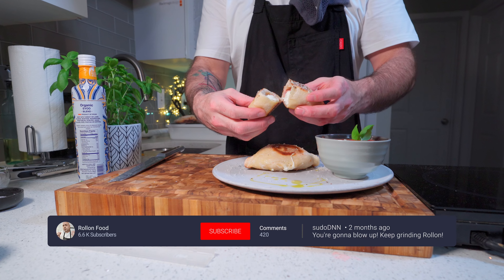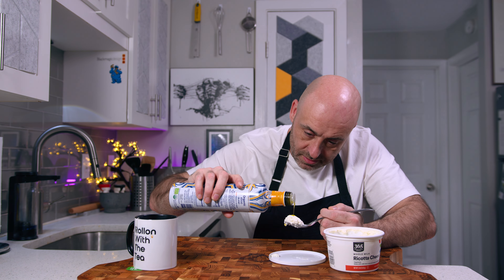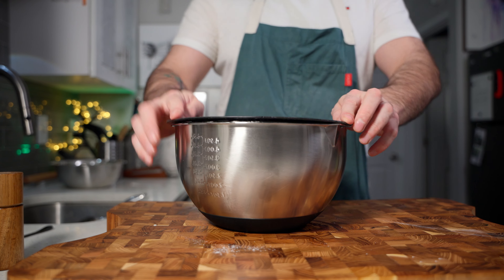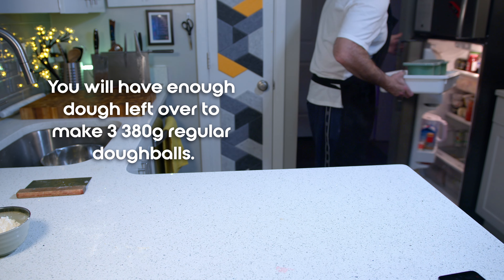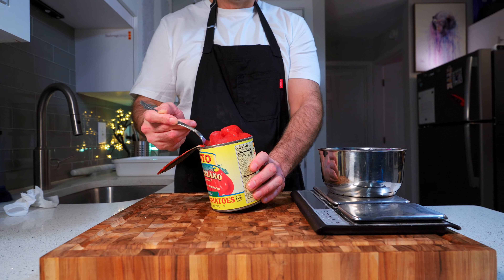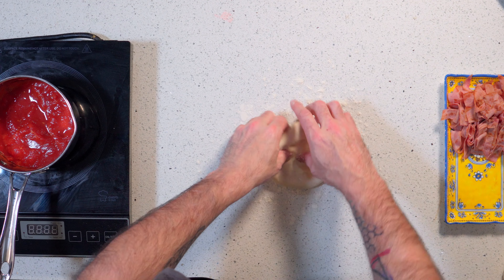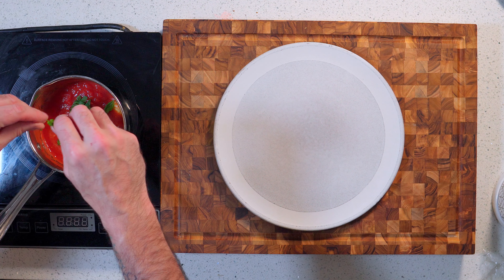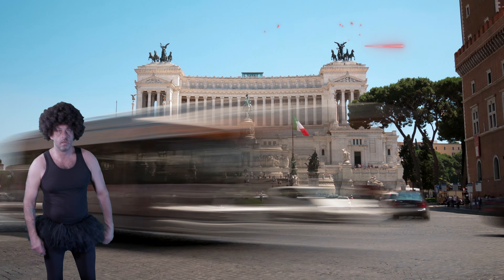Mini Calzone , Stuffed With Creamy Ricotta & Savory Smoked Ham. You HAVE to try these!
Learn why size matters when it comes to calzone. How to make a quick and easy , yet very tasty pizza dough and a delicious, chunky, rustic tomato sauce.

Dough:

Add 440g all purpose flour to 730g filtered water and 1.4g instant dried yeast. Whisk together until bubbles start to form, then in another bowl combine 660g all purpose flour, 30 g vital wheat gluten, 22g diastatic malt, 35 g sugar, whisk that together and add to top of sponge. Then sprinkle another 1.4 g instant dried yeast. Cover and leave out at room for up to four hours.  What we have created here is essentially a referment under the rest of our formula. The time at room temperature will allow for some bacterial activity to happen while the yeast is also proliferating. Room temp ferments help produce a lovely milky, umami taste in the eventual dough. If you really don’t care about that added nuance to the taste then just wait an hour and proceed to next step.

After your chosen preferment time, mix the whole mass together and start to knead when formed, after about 6 minutes add 18g olive oil and 20g salt, then knerad for a further 4 to 6 minutes or until you have achieved a satisfactory window pane.  Rest the whole ball, covered at room for 20 minutes.

After 20 minutes divide the dough into as many 100g balls as you intend on making calzoni, then make the rest of the dough into whatever sizes you want. Of cours you can divide this dough formula into two if you don’t want the extra pizzas, but I find that doing it this way means I wont have to make dough for another week or so.

Cover your mini balls on a tray or a dough box, link below to mine. Then you can either leave out at room until doubled, or you can put in fridge for 24-48 hours. Doing the latter will introduce a different type of taste from good bateria, the acetic kind. But it is persol choice . I ALWAYS do this.

Filling:  smoked ham : about 6 pieces depending. Heat up in medium high heat pan until lightly browned, slice as desired, mix 150g each of ricotta and mozzarella cheese, season to taste mix together.

Sauce:
350g San marzano tomatoes lightly crushed with 2g salt and 6g sugar, then warm up, do not cook and finish with basil and a tbsp/15g unsalted butter.

0:00 intro
0:42 how to preserve the texture of ricotta cheese
1:23 easy and tasty pizza dough
4:06 sauce and assembly